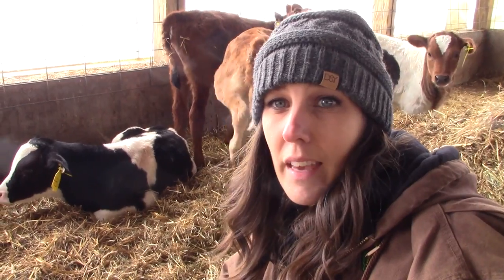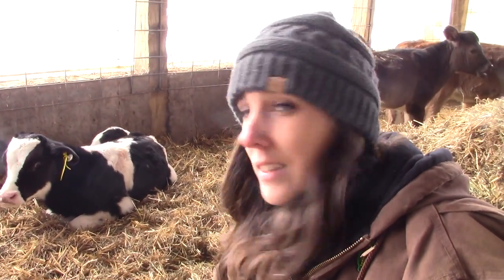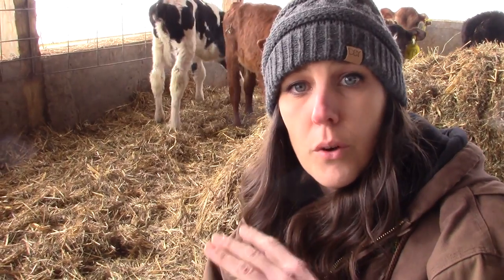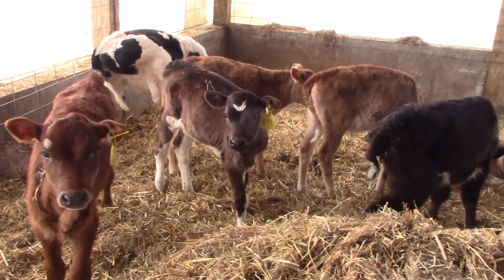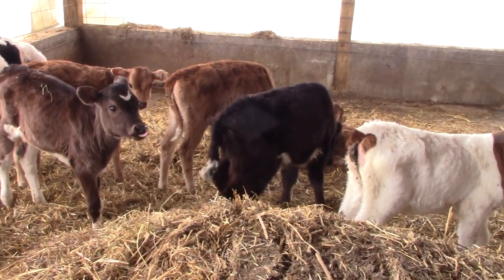From Calf to Dairy Cow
We are a 1st generation family owned and operated Dairy Farm in Michigan.
Today I share with the cycle of a dairy cows life. From baby calves to heifers to milking cows.